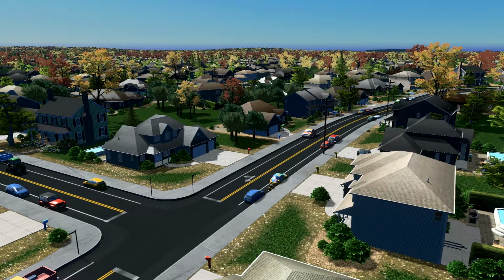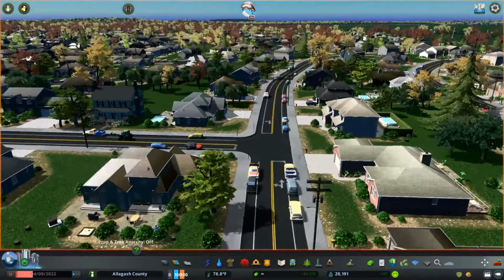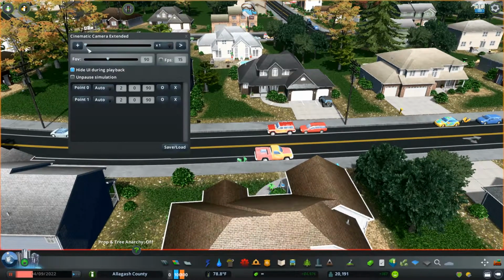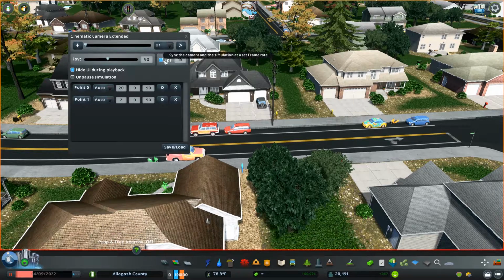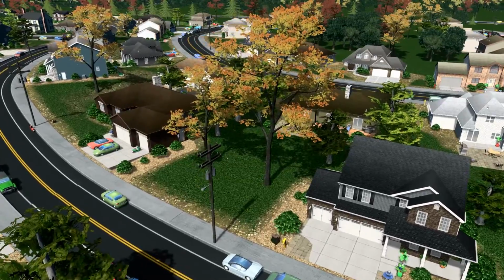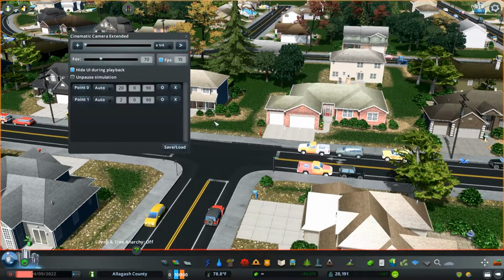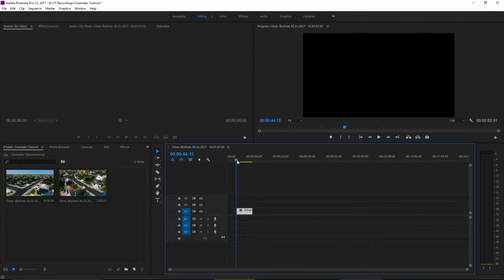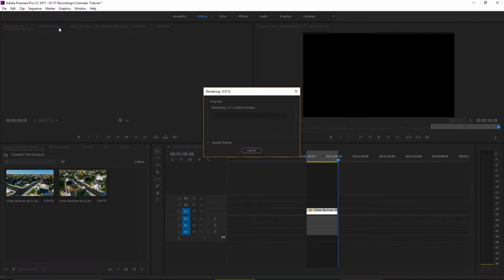Cities Skylines Mod Tutorial - Cinematic Camera Extended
Do you want to make beautiful cinematic shots in Cities Skylines?  Here is a basic tutorial on how to do just that!